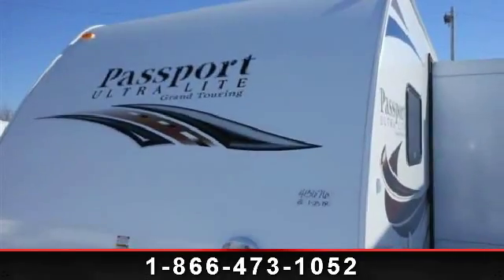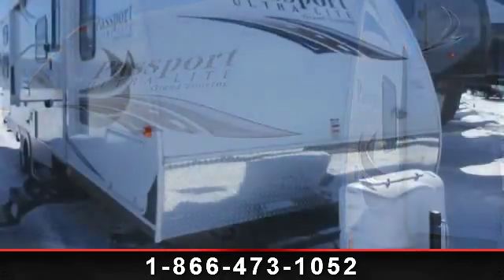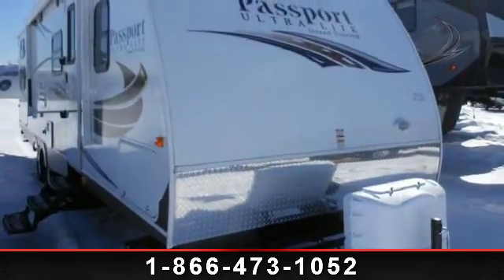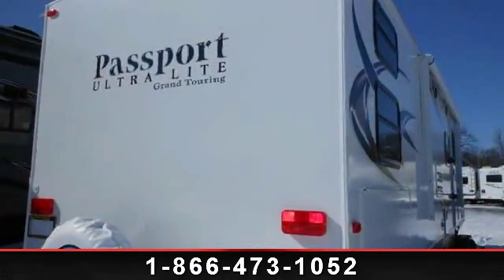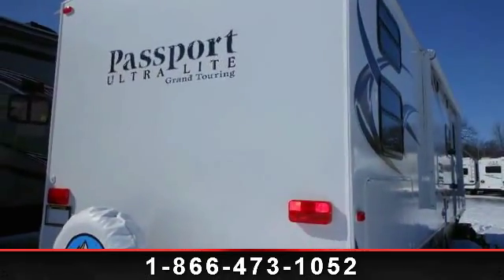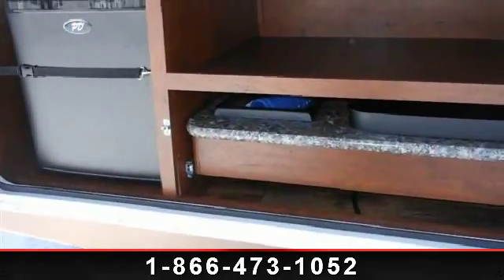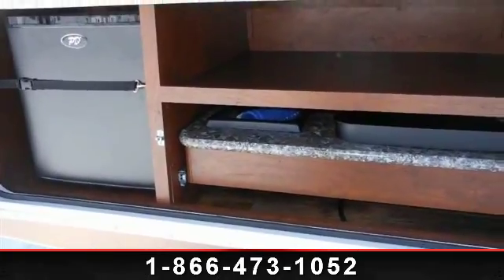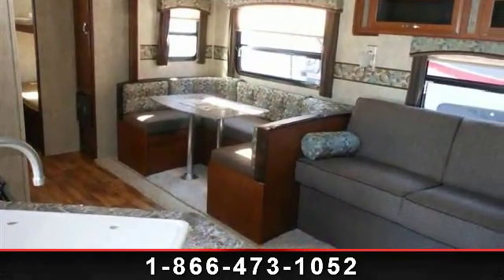2014 Keystone Passport - Camping World of Northern Michigan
For Sale in: Houghton Lake, MI
Camping World of Northern Michigan 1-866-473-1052

 Exterior Value Package, Interior Package, RVIA Seal, Winterization,